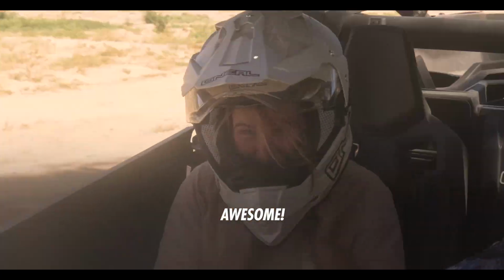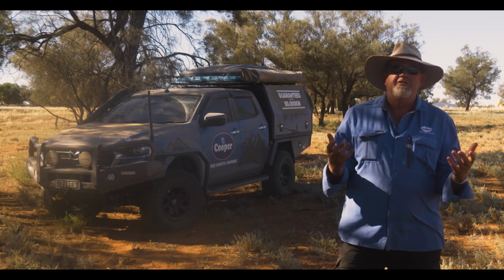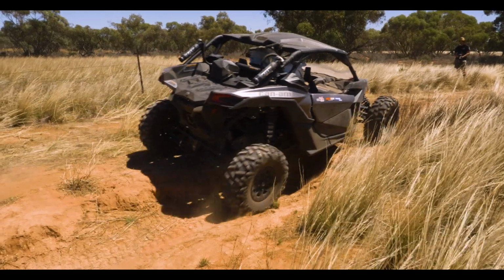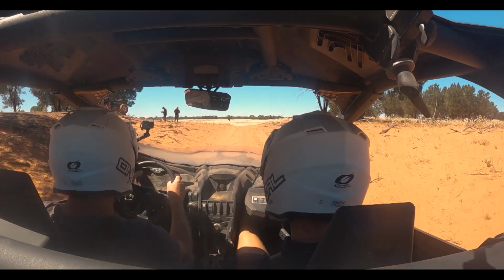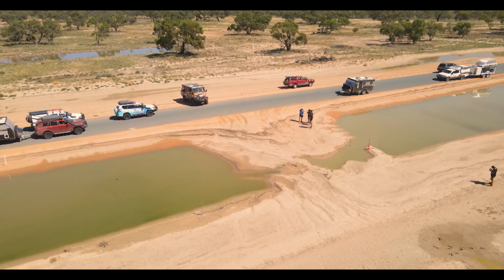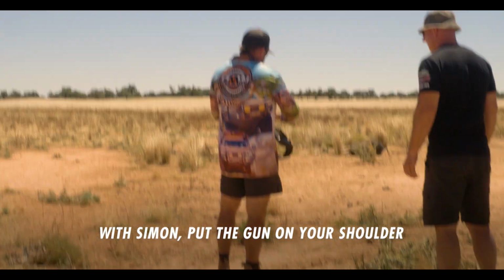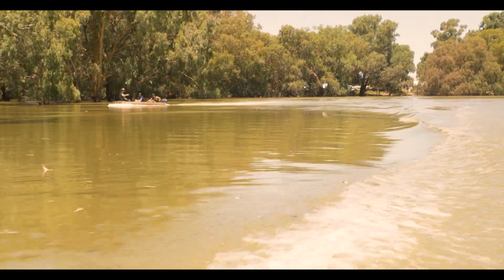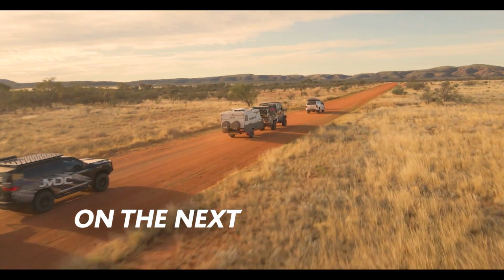Exploring Murray Darling, Yabbies & PIG shooting | NSW Camping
Adventure along the Darling Barka River. Searching for the truth on the extreme water issues from drought to flood, supporting local graziers as they fight against insurmountable odds and living the life of off road adventurers in the same way you can in your 4x4!

Embark on an epic adventure along the Darling Barka River, exploring the flooded Murray Darling while supporting local graziers. Join off-road adventurers for an exhilarating 4WD journey through the kidney breaker track. Indulge in succulent blue claw yabbies and immerse yourself in the Outback dust. Experience Aussie Can-Am Adventures at Tolarno, with thrilling DMW, Narva, and Piranha gear. Delve into Darling Barka River fishing and witness the beauty of the Murray Darling Basin. Raise awareness of the water crisis and encounter outback animals. Engage in PIG shooting and overcome Colorado breakdowns. Conclude with a refreshing dip in a pristine flooded billabong, reminiscing about the remarkable NSW camping 4WD expedition.

4x4's on Trip:
ARB: Ford ranger next generation
ARB: Ford Everest ranger
ARB: Toyota 79 Series
Clearview: 200 series Landcruiser
Cooper Tyres: Mazda Bt 50
DMW: Next Ford Ranger
Mycoolman: Toyota Prado
Narva: Ford Ranger Raptor
Piranha: Toyota Hilux lifted

Outback Adventures: Exploring the Flooded Murray Darling, Yabbies & PIG Hunting